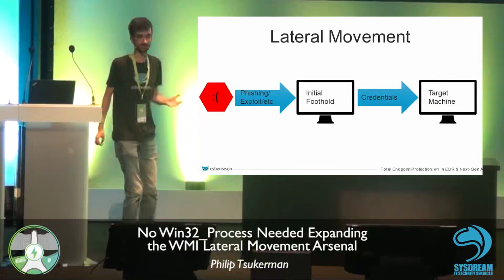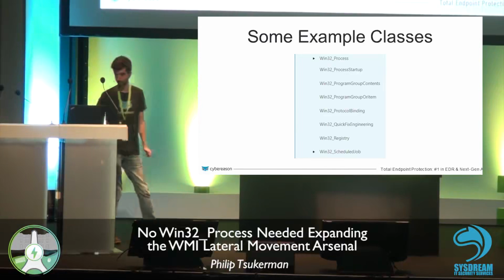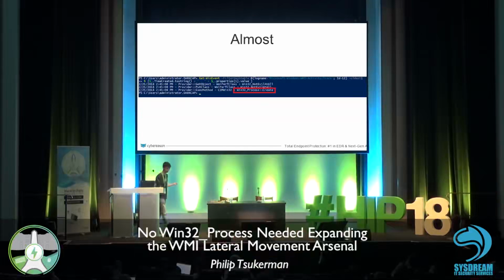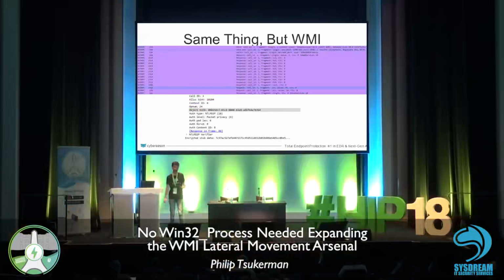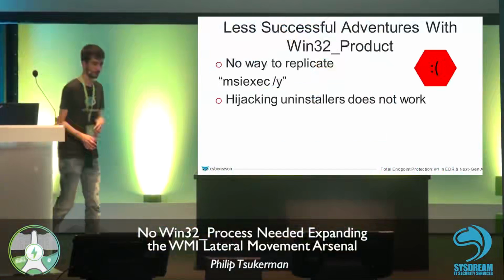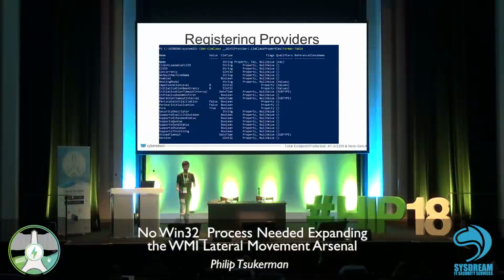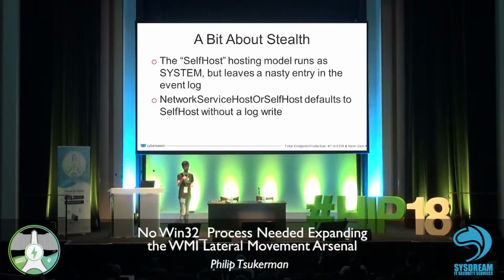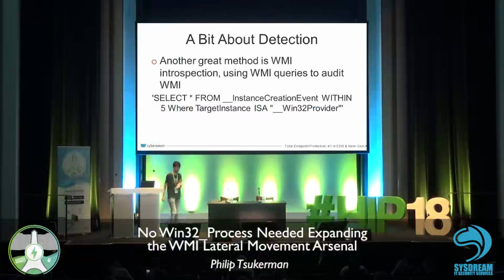No Win32 Process Needed Expandin